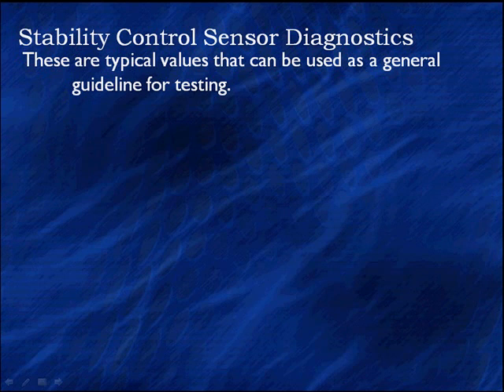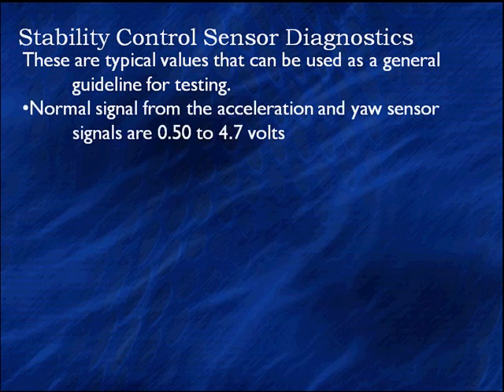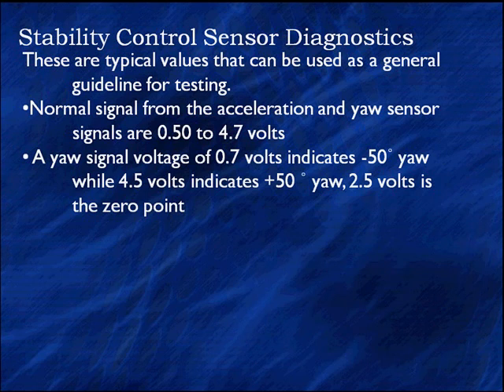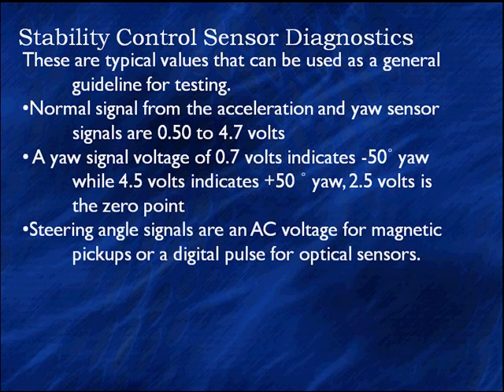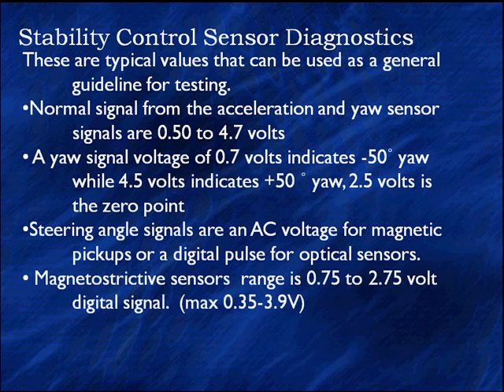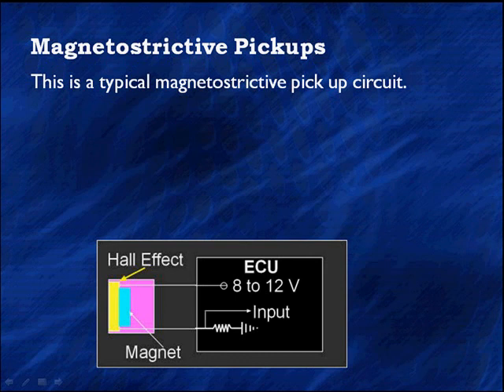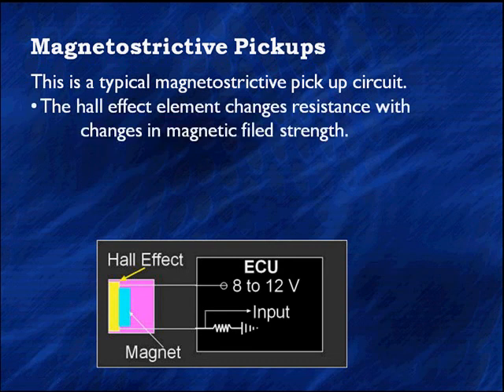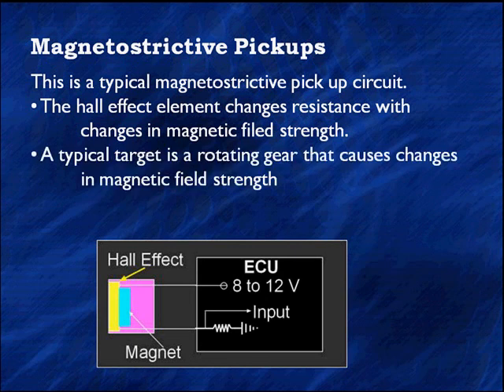11 Steering and Yaw Sensor Diagnostics